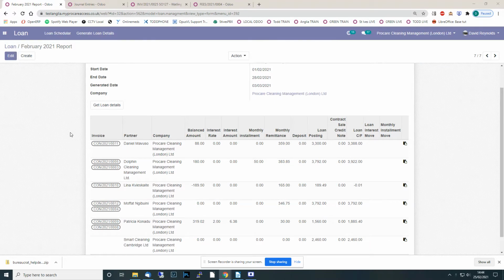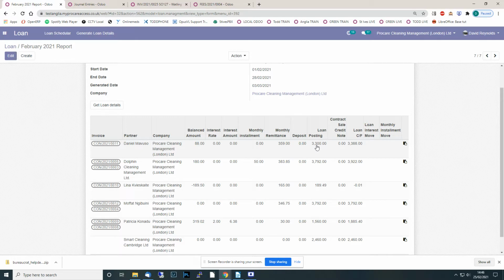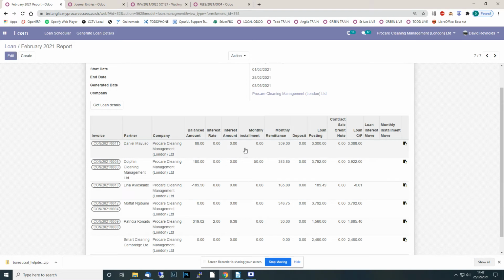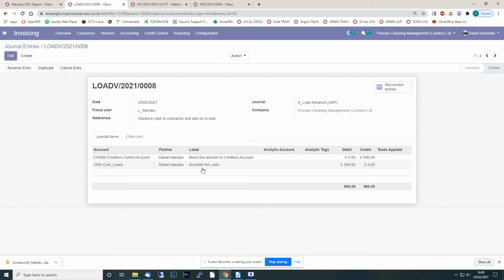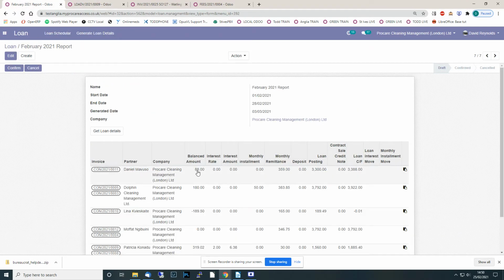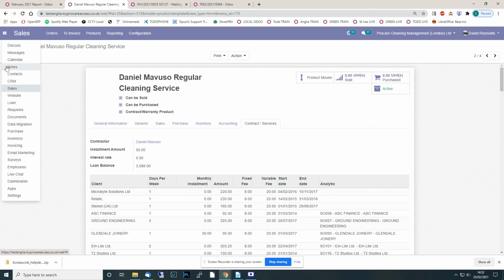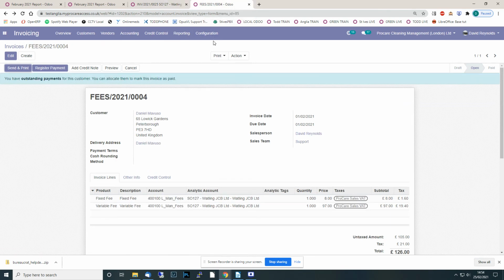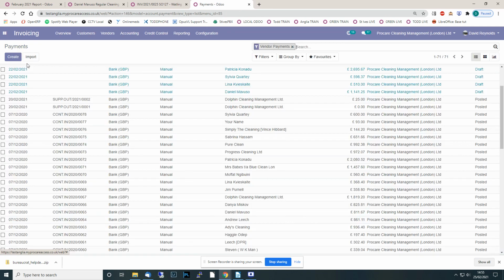RunthroughofLoanModule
Now we know how to start/resell/terminate contracts more detail on Loans and COPO postings